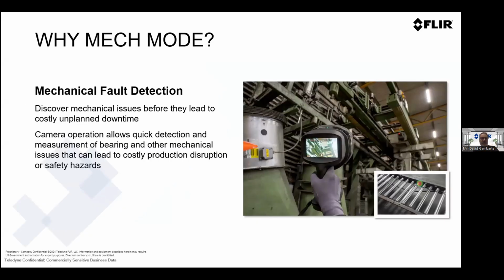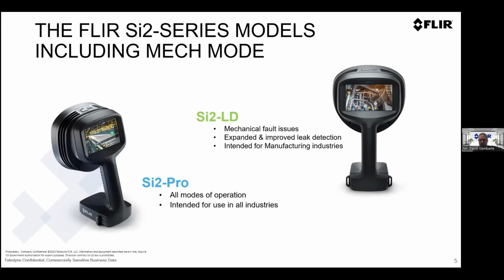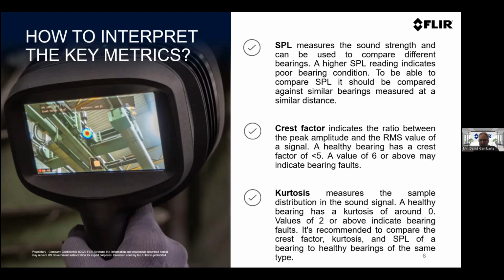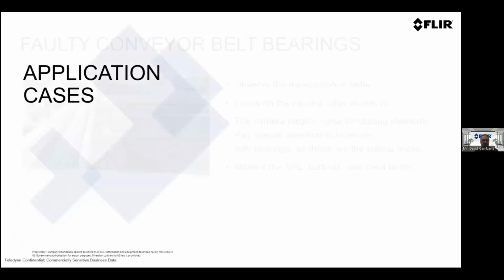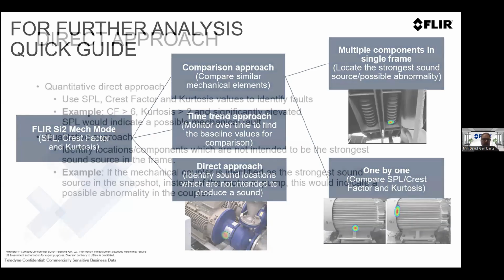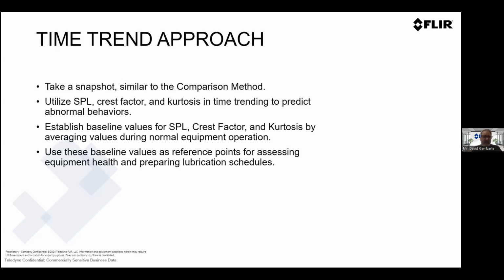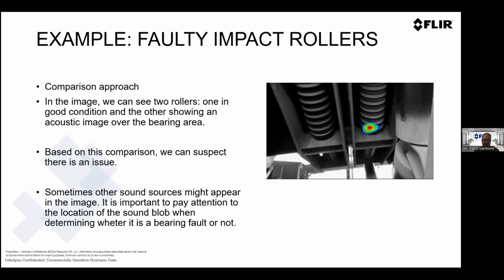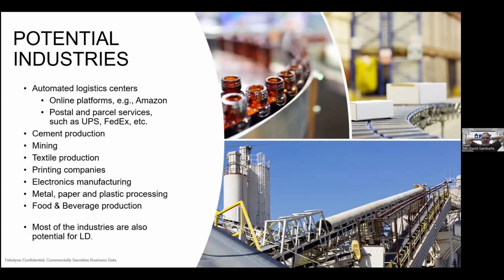Webinar FLIR Acoustic Cameras for Industrial Mechanical Fault Detection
Learn about the benefits of Flir Acoustics Solutions for mechanical fault detection in conveyers, bearings, gear boxes, couplers, etc, in different industries